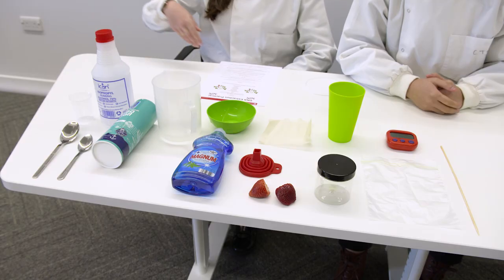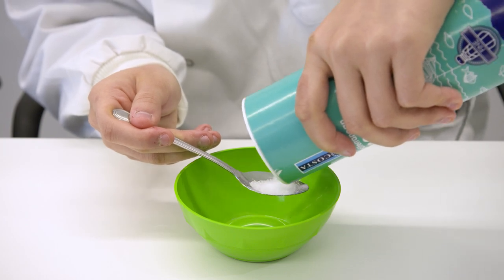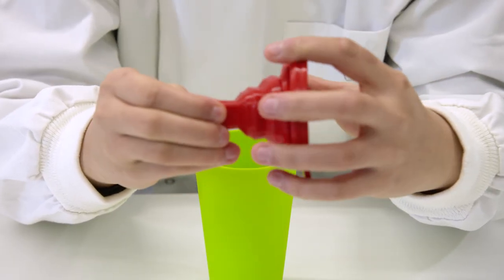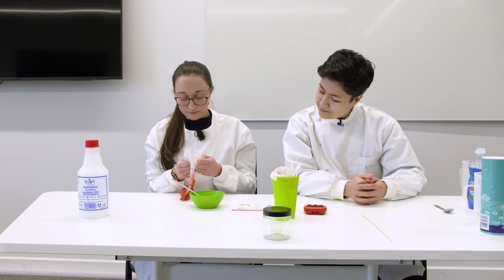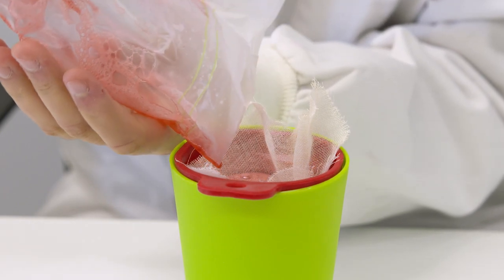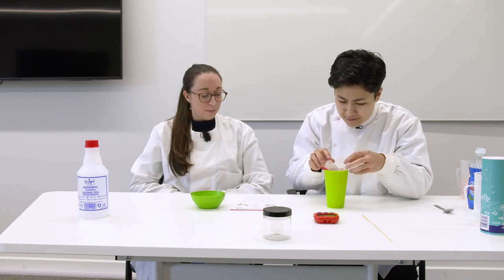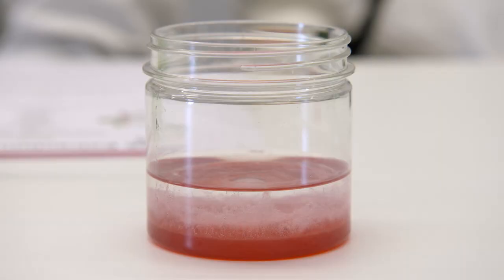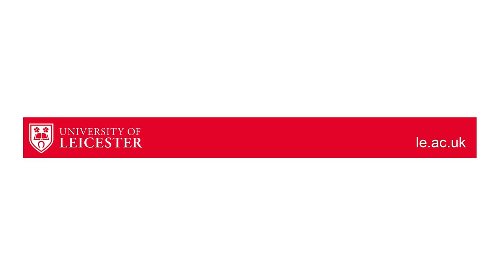KS3: DNA - Extracting DNA from a strawberry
A short video to accompany a Biology in a Box session designed by The University of Leicester.